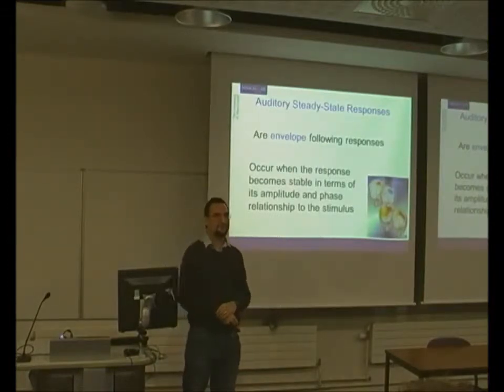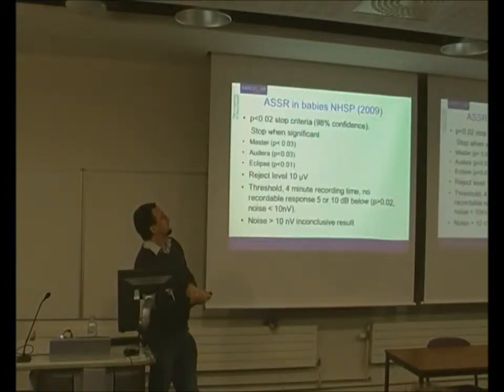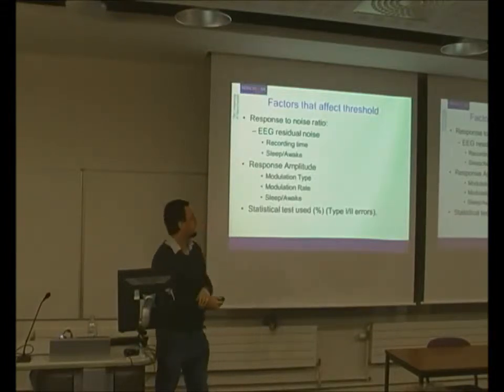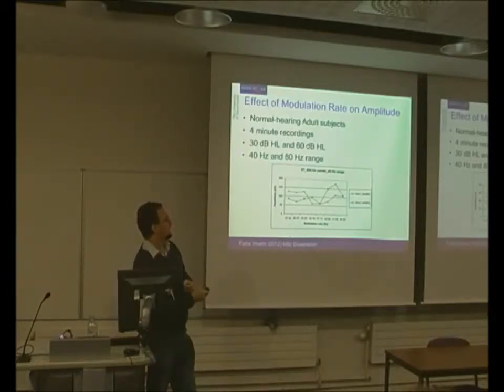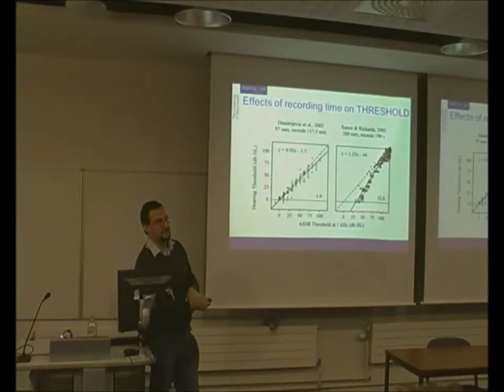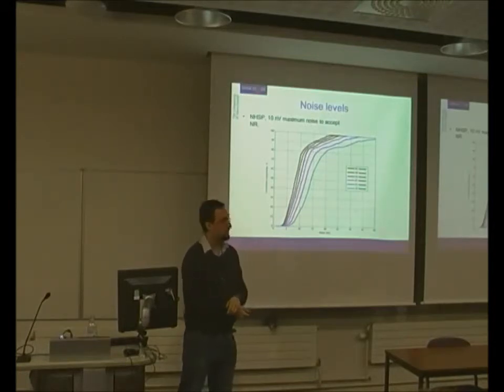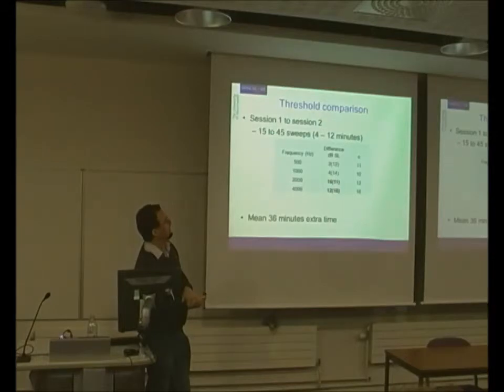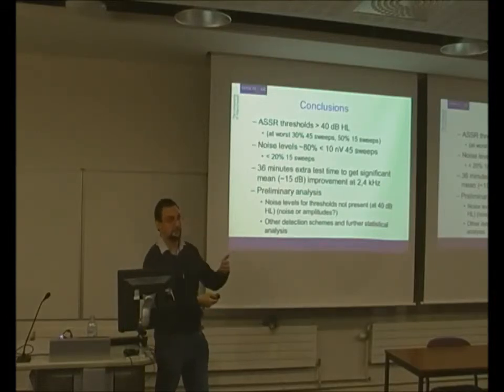Auditory threshold estimation using ASSR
Presenter: Dr Tim Wilding, University of Manchester